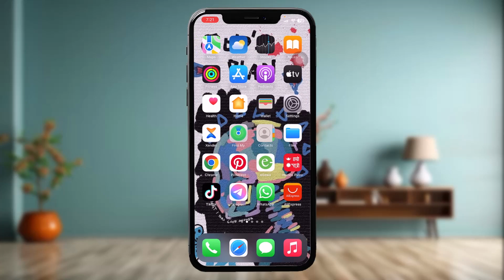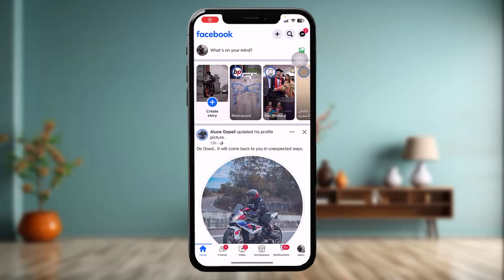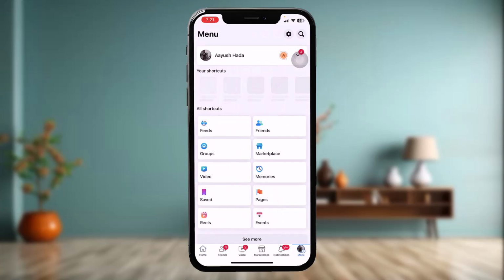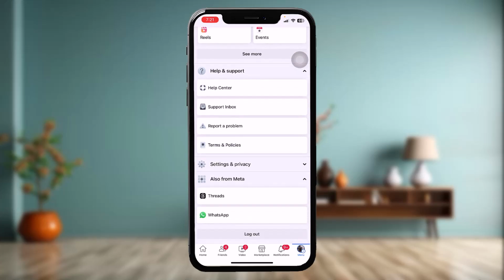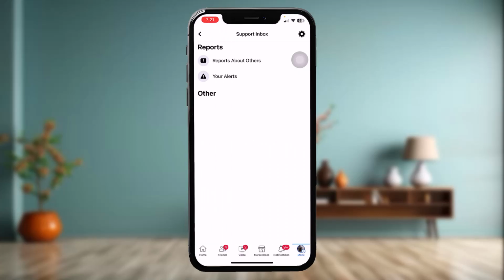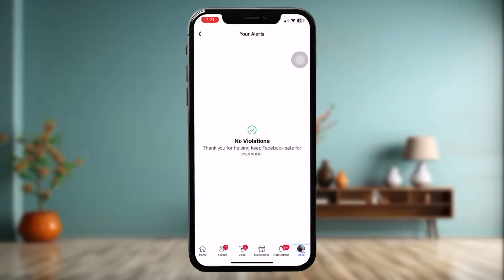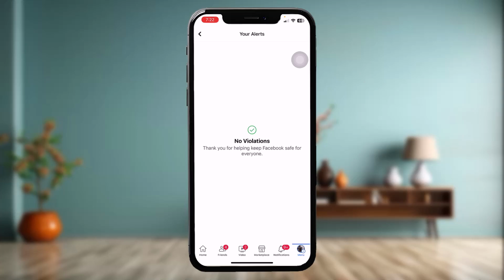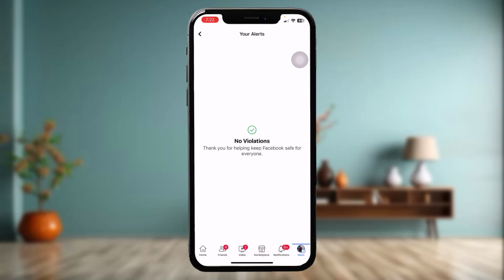How To Fix Copyright Music On Facebook !! Music Muted Due to Copyright Claim facebook - Solution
Want to know How To fix facebook story muted due to copyright claim but don't know how?
This quick video will guide you to  fix facebook story muted due to copyright claim

So, in this few simple steps you can successfully  fix facebook story muted due to copyright claim

Timestamps :
00:00: INTRODUCTION
00:16: OPEN FACEBOOK APP
00:29: YOUR ALERTS
00:40: PROCESS TO REMOVE COPYRIGHT